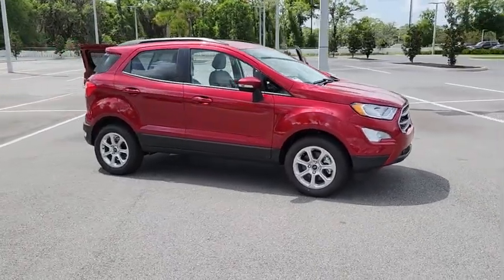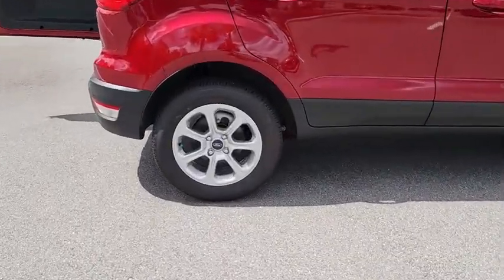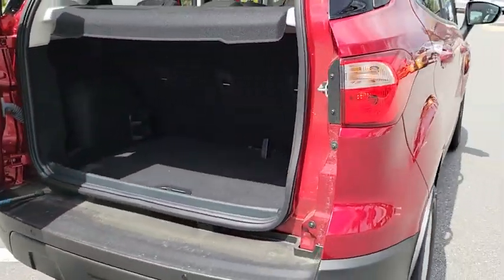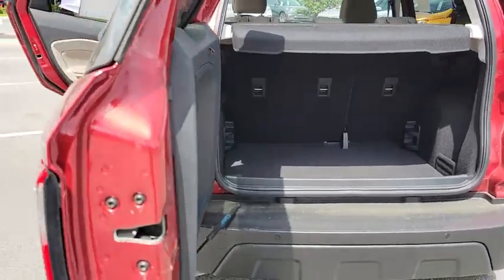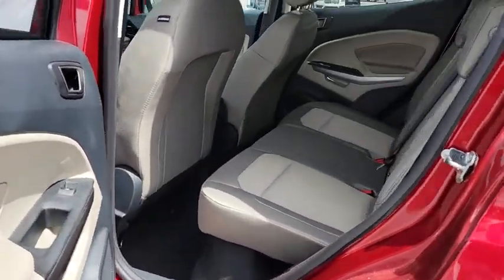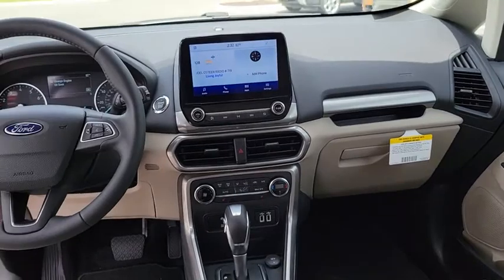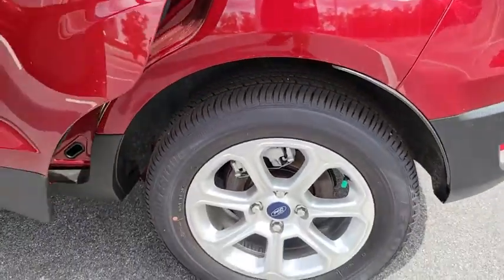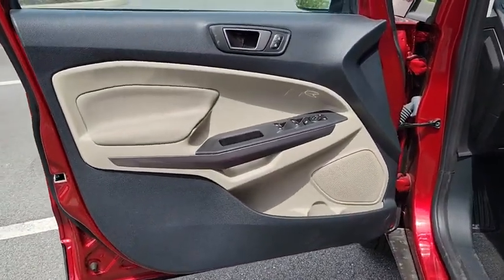2020 Ford EcoSport Gainesville, Silver Springs, Starke, Middleboro, High Springs, FL 201759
Ruby Red Metallic Tinted Clearcoat New 2020 Ford EcoSport available in Ocala, Florida at Ford of Ocala. Servicing the Gainesville, Silver Springs, Starke, Middleboro, High Springs, FL area.

Ruby Red 2020 Ford EcoSport SE FWD 6-Speed Automatic EcoBoost 1.0L I3 GTDi DOHC Turbocharged VCT27/29 City/Highway MPG